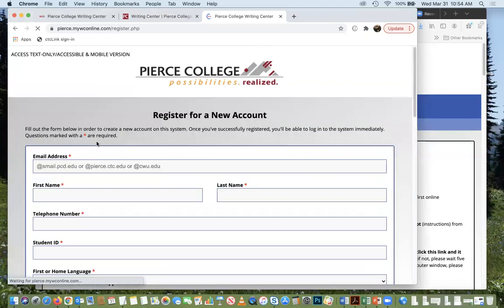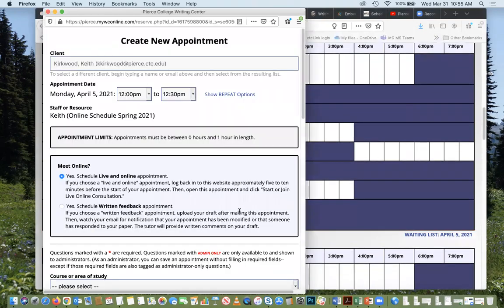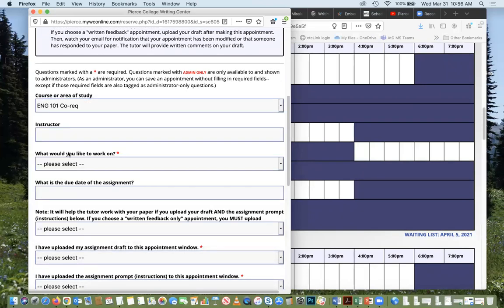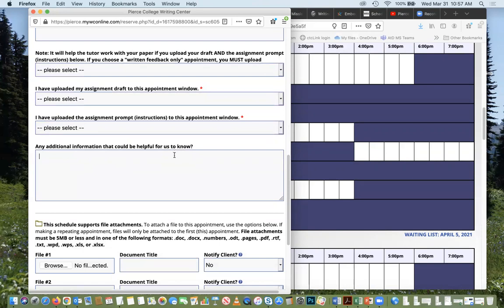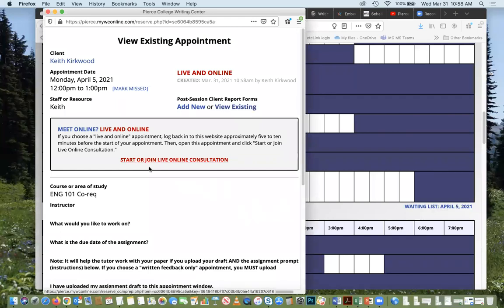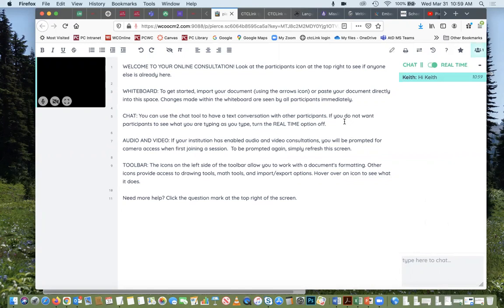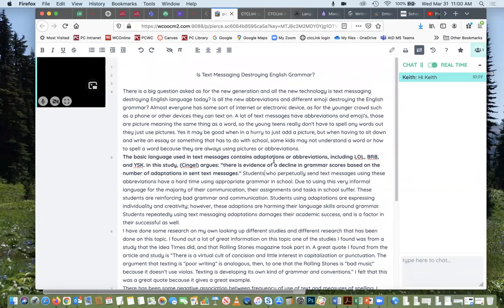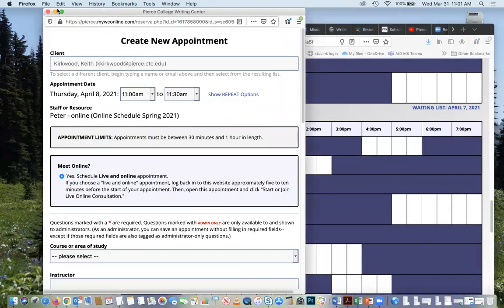Pierce College Writing Center - booking an online consultation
This screencast walks you through making an online appointment through our booking system and what the types of online writing consultations are like.